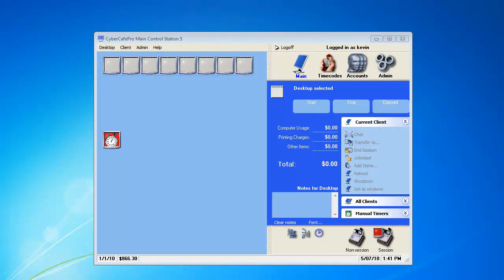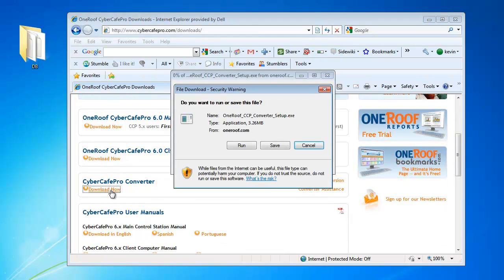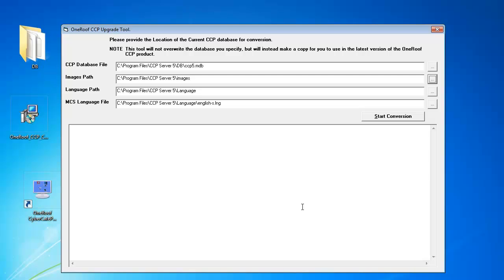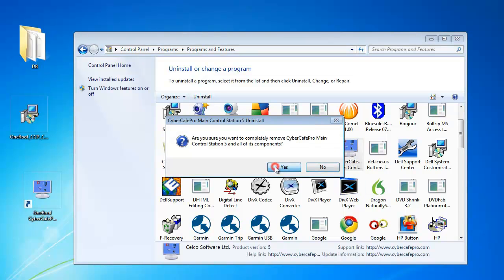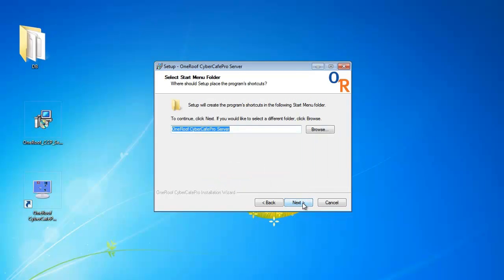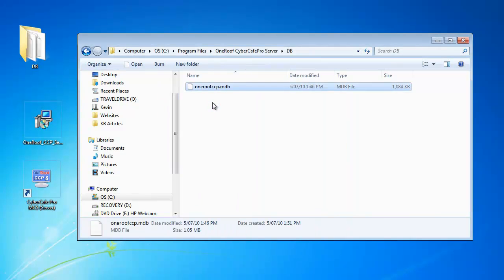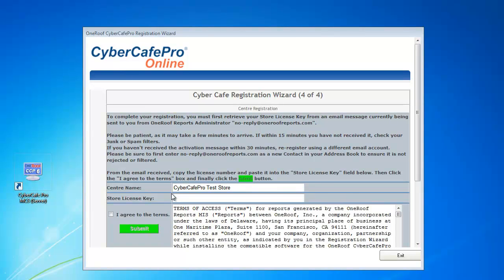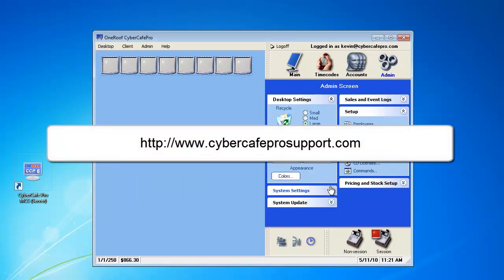Upgrade CCP to new 6.0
This webinar by CyberCafePro is on how-to upgrade from Version 4.5 or 5 to Version 6.